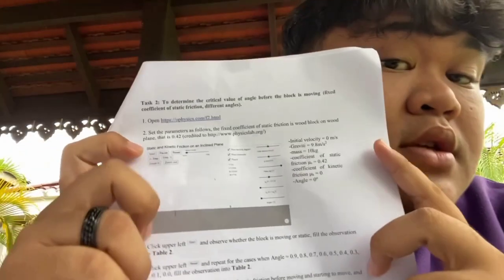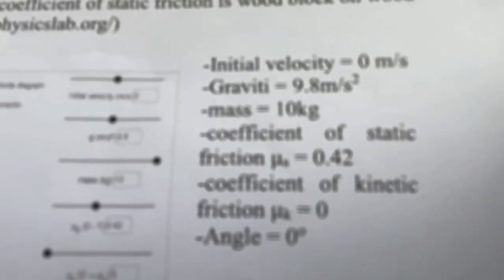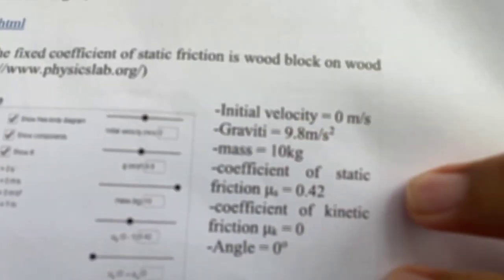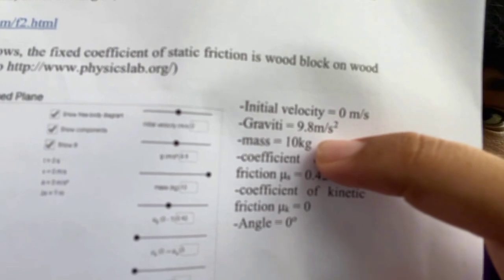FORCE AND MOTION